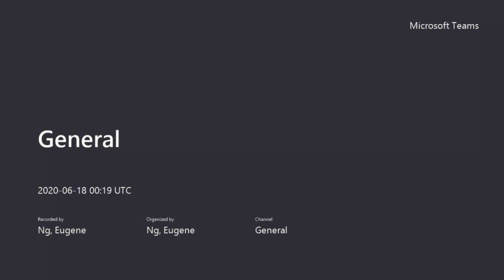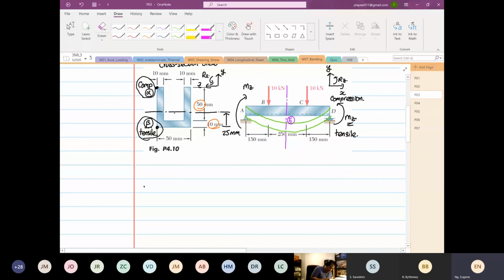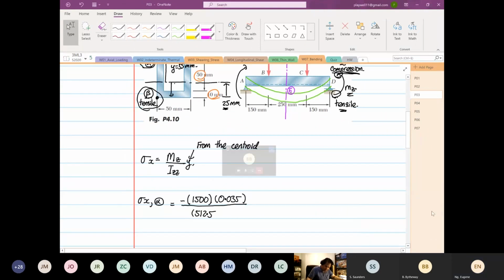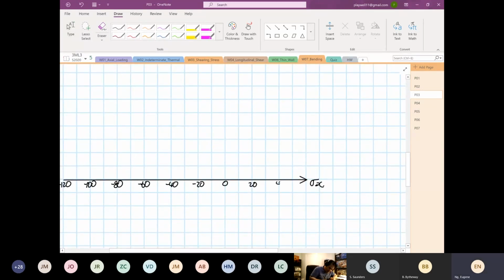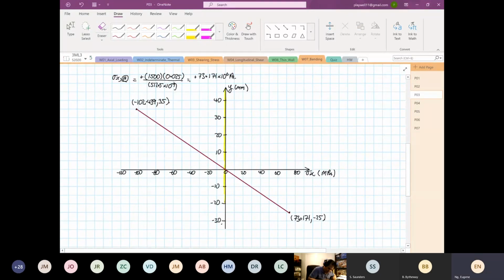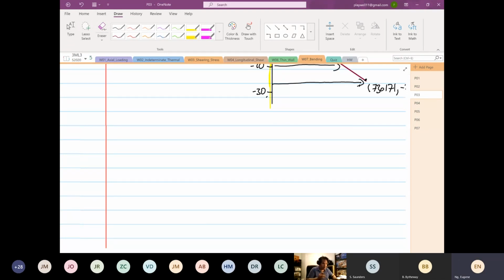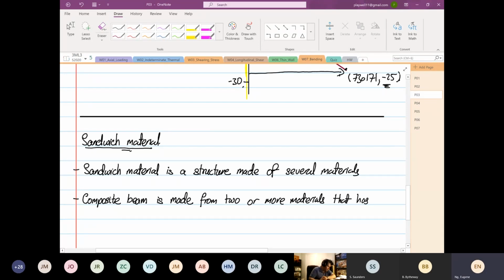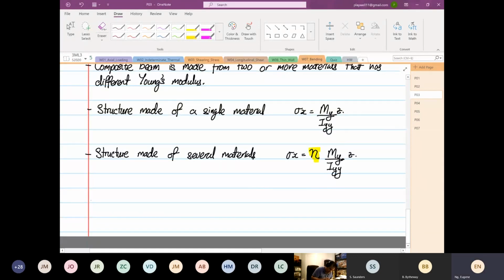W07 Sym Bend Sand P6